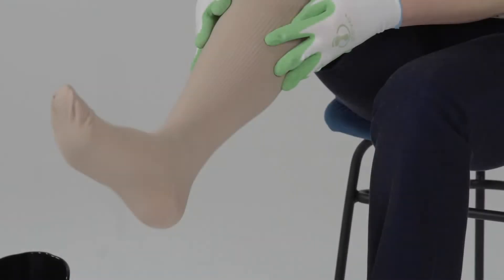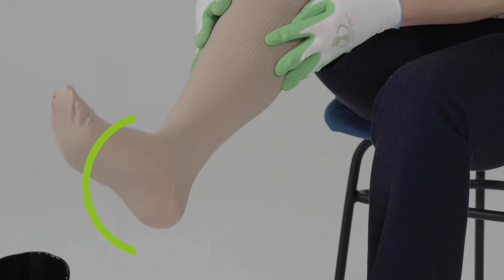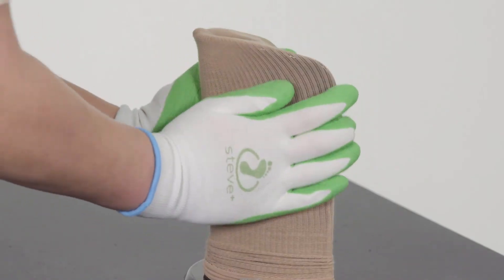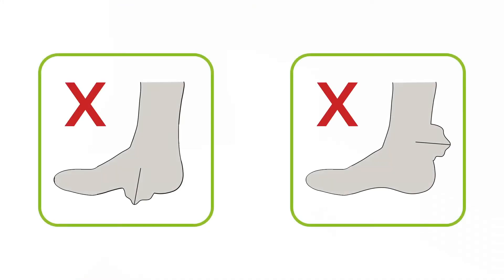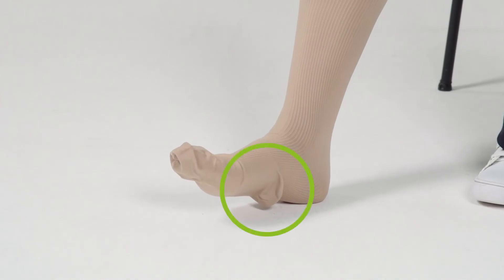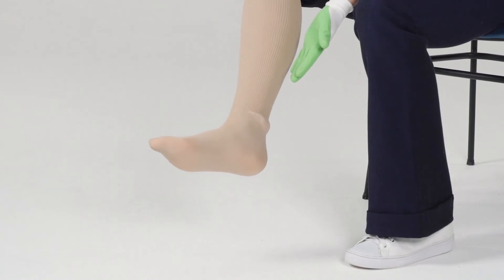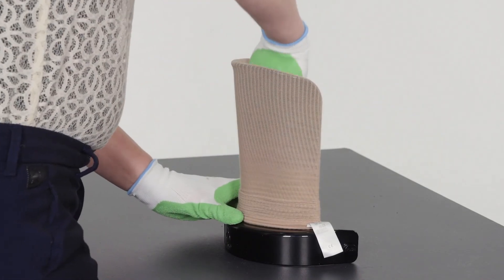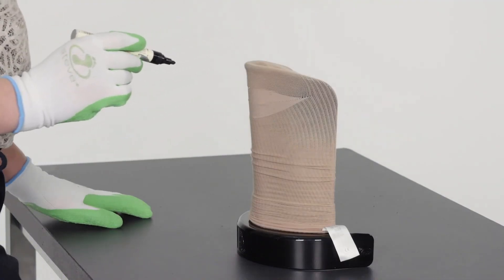Compression stocking aid Steve EasyON | Correct positioning of the heel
*Steve EasyON - How-to video on how to properly position the heel of the elastic stocking*

Steve EasyON reduces resistance and is the quick and durable tool for putting on all types of elastic (arm) stockings.

Available in *4 different sizes* to guarantee a perfect fit and optimal user comfort. With the use of Steve EasyON you extend the life of the compression stocking considerably, because you prevent it from being stretched unnecessarily.

*Steve EasyON* is, in addition to being the *fastest donning aid for leg stockings*, also the most comfortable donning aid for *arm stockings.* After installing the stocking over the Steve EasyON, insert your arm into the opening created and easily unroll the stocking with your other arm.
Putting on compression stockings on someone else is a very taxing act that can cause hand and back problems. Donning aid Steve EasyON reduces physical effort to a minimum, making it the ideal aid for caregivers. In combination with the Steve Ring OFF, you can also comfortably remove the stockings from the care recipient. Both the Steve EasyON and the Steve Ring OFF are easy to disinfect, which makes them suitable for multiple clients.

In addition to the Steve EasyON, we also have the *Steve Complete*, the most comfortable donning aid for compression stockings. With this donning aid you can put on and take off your compression stockings without bending over.

Discover the Steve EasyON and the rest of the Steve Originals® range of donning aids